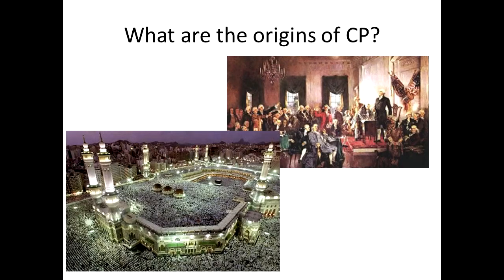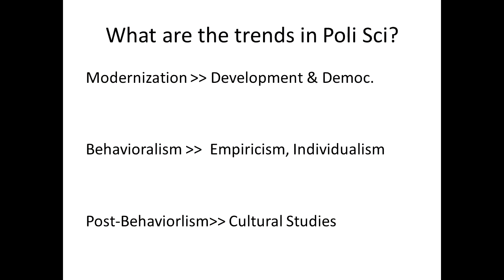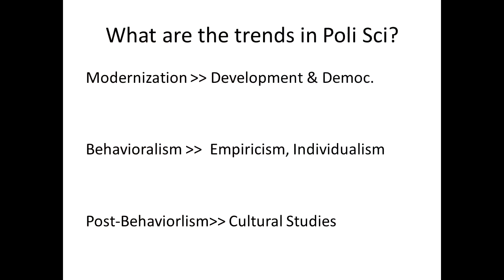1 What Is Comparative Politics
This video is a classroom supplement for POL 341: Comparative Politics @ Campbellsville University.  This is Lesson 1, Video 1 of 2.